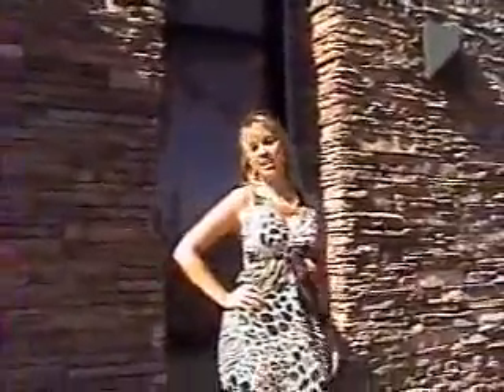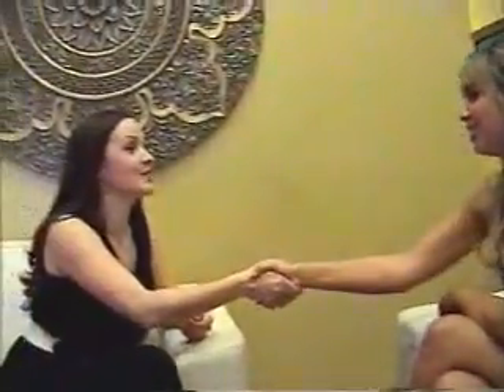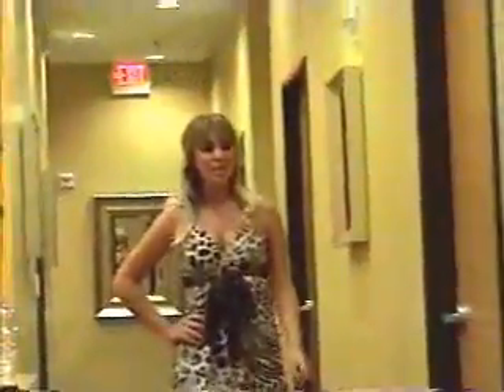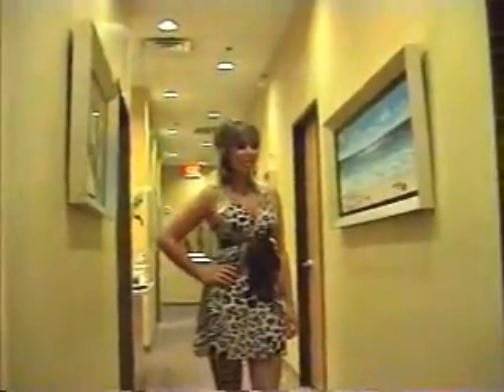Radiance Medspa 9555 S. Eastern Las Vegas NV 89123 Pt 1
Here is a great video featuring Radiance Medspa located at 9555 S. Eastern just south of the 215. They feature facials, mircoderm, Eminence organic skin care products, anti-aging peels, PCA skin treatment products, acne peels, laser hair removal, botox injections, therapeutic massage. Gift certificates available. Mention you saw this video & get your 1st miroderm or laser hair treatment free.